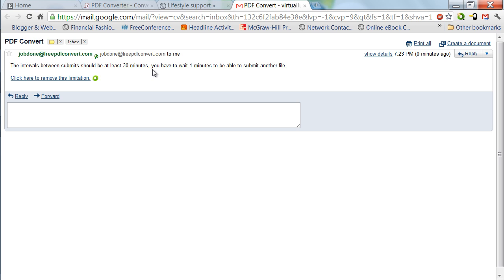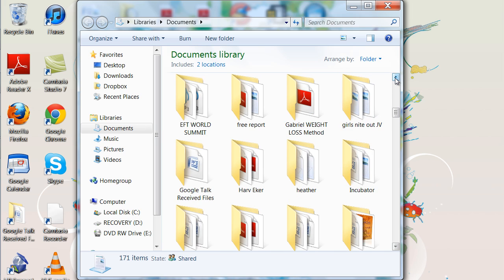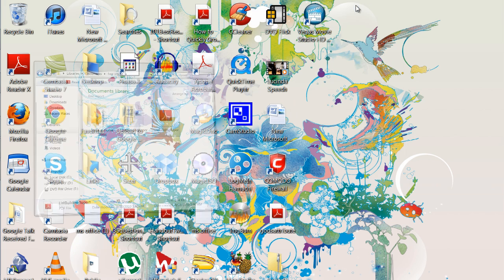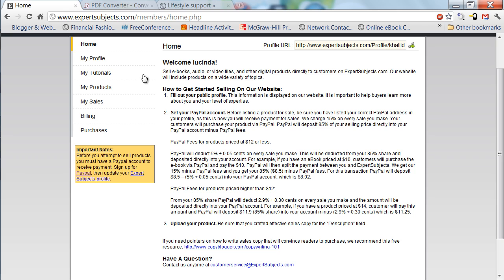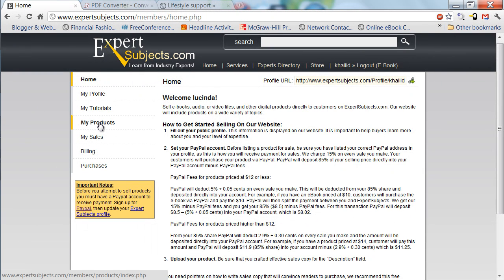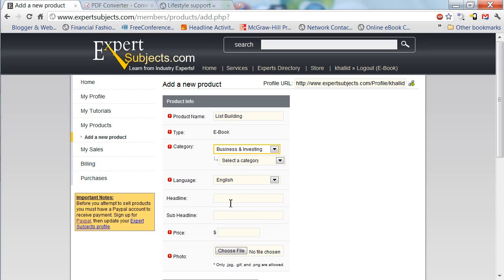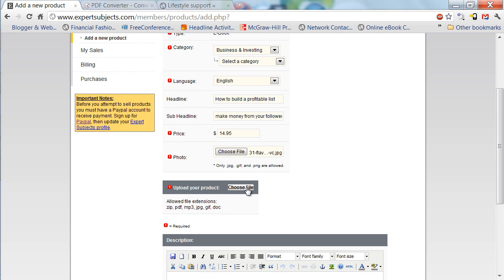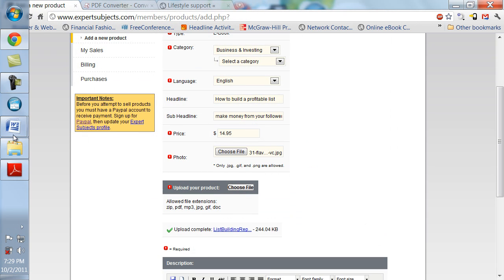How to upload and set up an Ebook with expertsubjects.com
Learn how to easily set up your ebook in less than 8min. In this video I show you how to convert your word document into a pdf and then the process of using